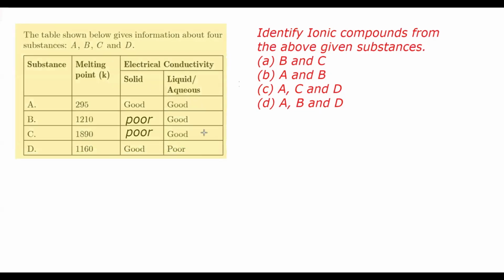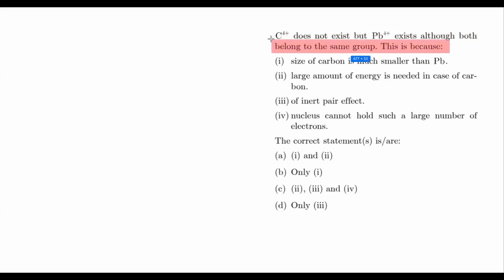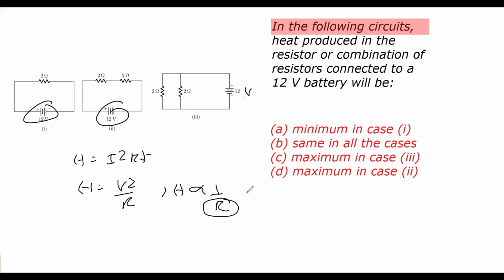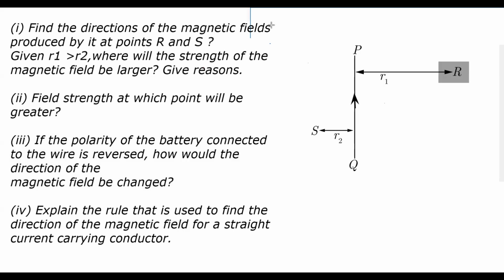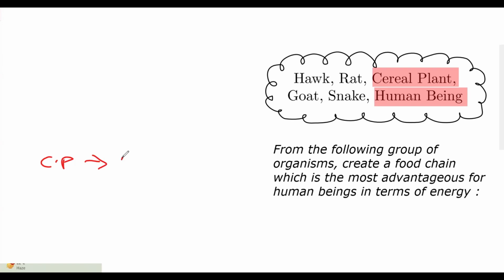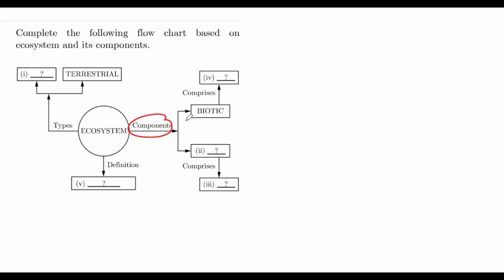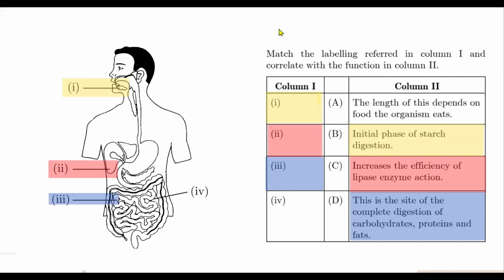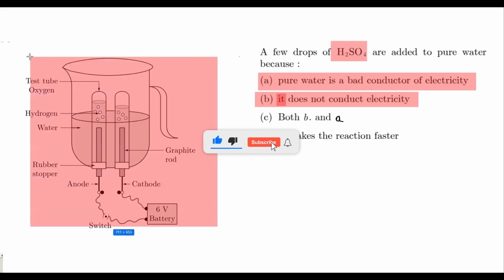SCIENCE REVISION -16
Observe the diagram of Human digestive system.
Match the labelling referred in column I and correlate with the function in column II.
(i) (A) The length of this depends on food the
organism eats.
(ii) (B) Initial phase of starch digestion.
action.
(iv) (D) This is the site of the complete digest
Which of the following I-V graph represents for ohmic conductors ?

. In the following circuits, heat produced in the resistor or combination of resistors connected to a 12 V
battery will be:
(a) minimum in case (i) (b) same in all the cases

C4+ does not exist but Pb4+ exists although both belong to the same group. This is because:
(i) size of carbon is much smaller than Pb.
(ii) large amount of energy is needed in case of carbon.
(iii) of inert pair effect.
(iv) nucleus cannot hold such a large number of electrons.
The correct statement(s) is/are:
(a) (i) and (ii) (b) Only (i)

A few drops of H S2 4 O are added to pure water because :
(a) pure water is a bad conductor of electricity (b) it does not conduct electricity
(c) Both b. and c (d) it makes the reaction faster

In human males, all the chromosomes are paired perfectly except one. This/these unpaired Chromosome
is/are:
(i) large chromosome (ii) small chromosome
(iii) Y-chromosome (iv) X-chromosome
(a) Only (iii) (b) (i) and (ii)

The table shown below gives information about four substances: A, B , C and D.
Substance Melting point (k) Electrical Conductivity
Solid Liquid/Aqueous

(i) Why is red used as the stopping light at traffic signals?

Complete the following flow chart based on ecosystem and its components

From the following group of organisms, create a food chain which is the most advantageous for
human beings in terms of energy :
(ii) State the possible disadvantage if the cereal plant is growing in soil rich in pesticides.
(iii) Construct a food web using the organisms mentioned above.
(ii) Two triangular glass prisms are kept together connected through their rectangular side. A light
beam is passed through one side of the combination. Will there be any dispersion? Justify your
answer
A. 295 Good Good
B. 1210 Good Good
C. 1890 Good Good
D. 1160 Good Poor
Identify Ionic compounds from the above given substances.
(a) B and C (b) A and B

(i) Find the directions of the magnetic fields produced by it at points R and S ? Given r1 2 r2
, where
will the strength of the magnetic field be larger? Give reasons.
(ii) Field strength at which point will be greater?
(iii) If the polarity of the battery connected to the wire is reversed, how would the direction of the
magnetic field be changed?
(iv) Explain the rule that